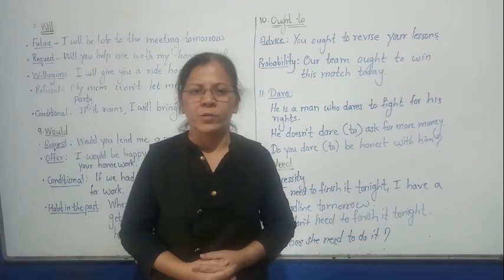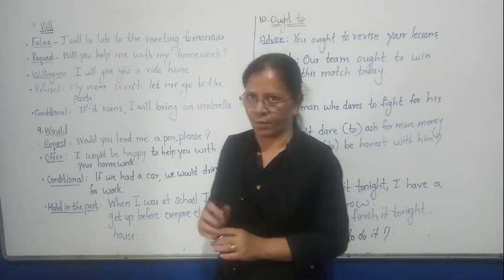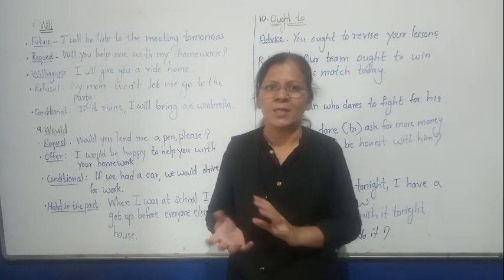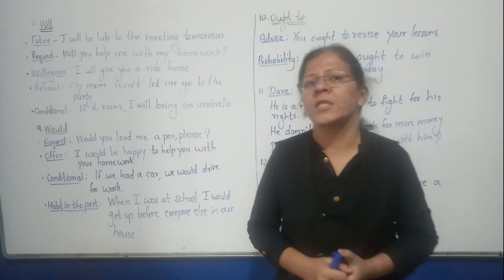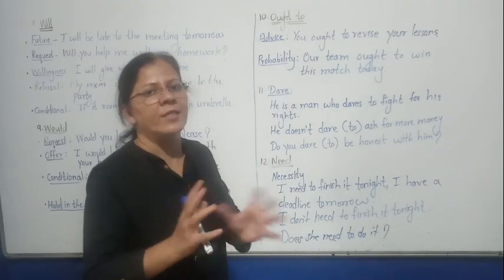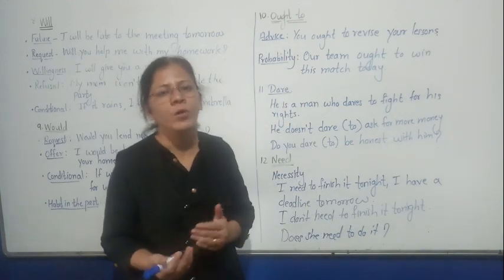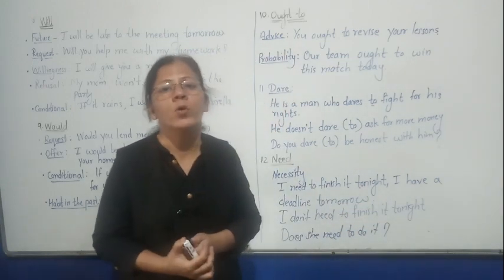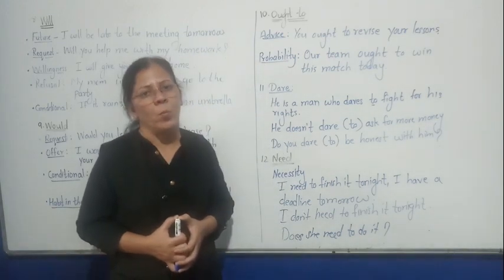Class VII English Verbs Part 03